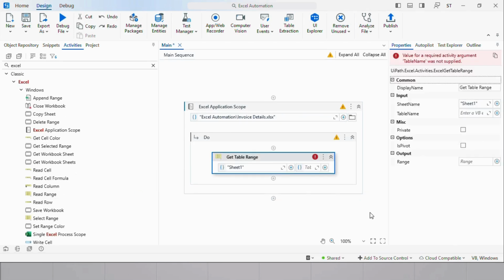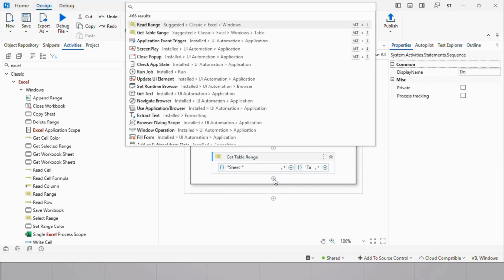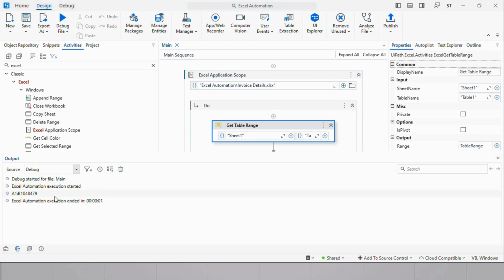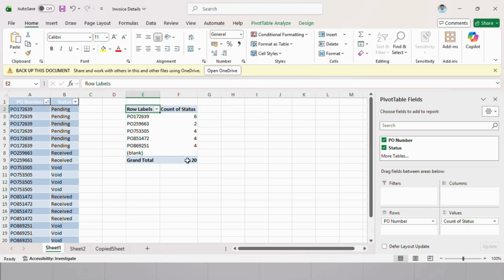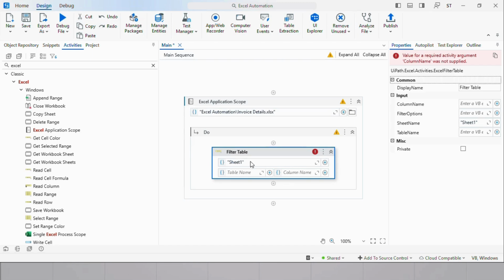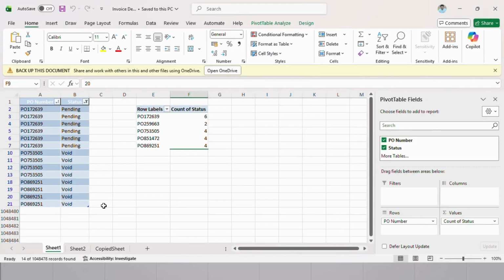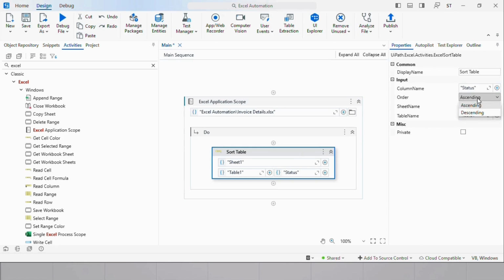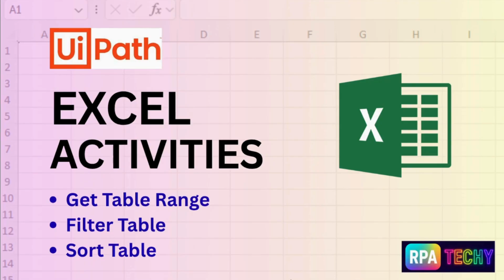UiPath Excel Automation | Get Table Range, Filter Table, and Sort Table Activities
Want to learn how to work with Excel tables in UiPath? In this video, you’ll learn how to use Get Table Range, Filter Table, and Sort Table activities step-by-step with real-time examples.

You’ll understand:
✅ What Get Table Range activity does
✅ How to Filter data in an Excel Table using UiPath
✅ How to Sort Table data easily
✅ Best practices for Excel automation in UiPath Studio

This video is perfect for UiPath beginners and RPA developers who want to master Excel Table automation.

📘 Watch till the end to see a complete practical demo!